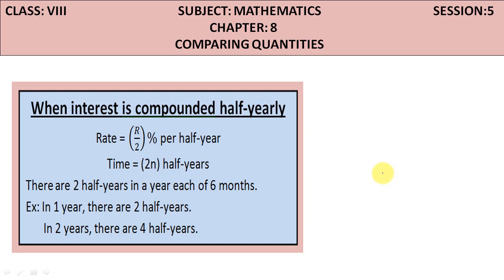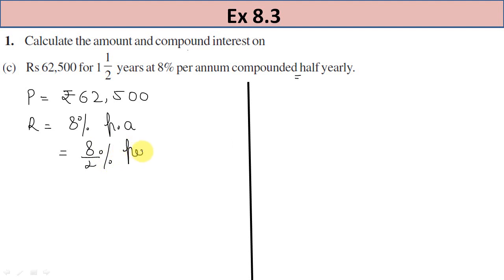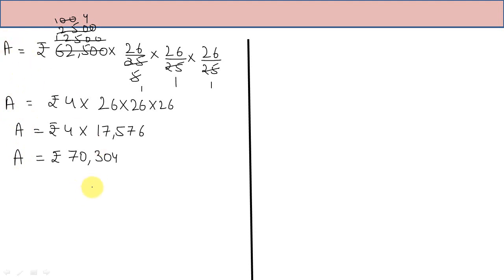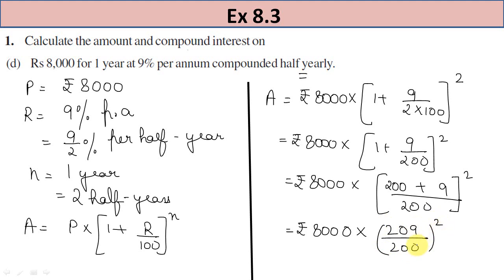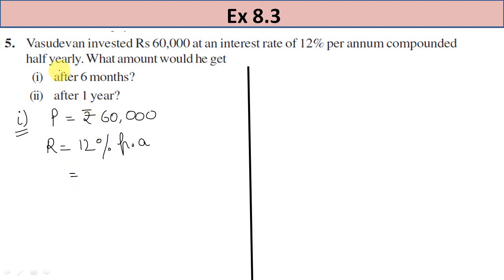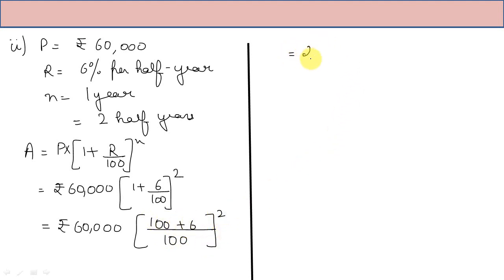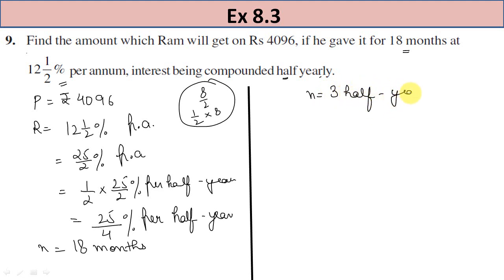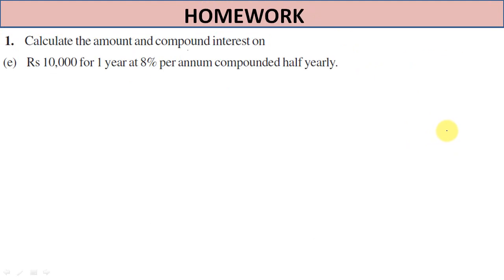CLASS VIII/ MATHEMATICS/ CH-8 COMPARING QUANTITIES/ SESSION 5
Compounded Half Yearly
Ex 8.3